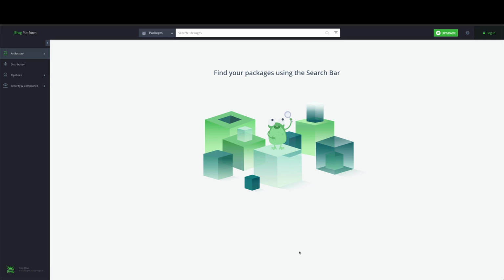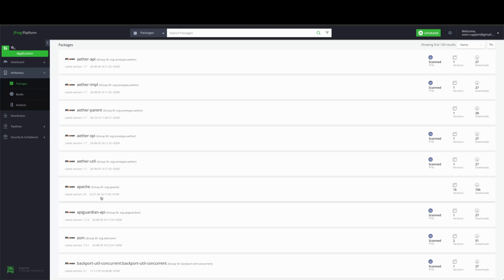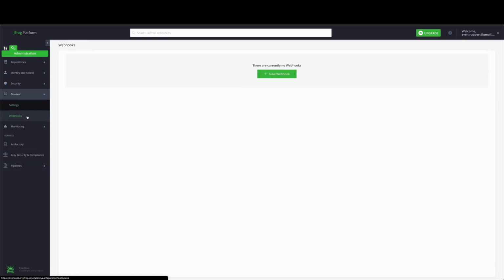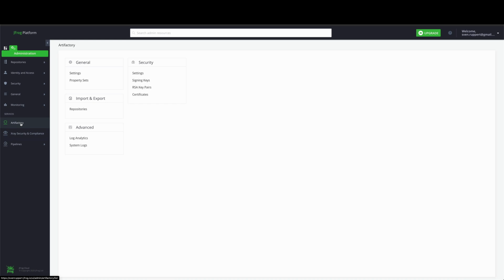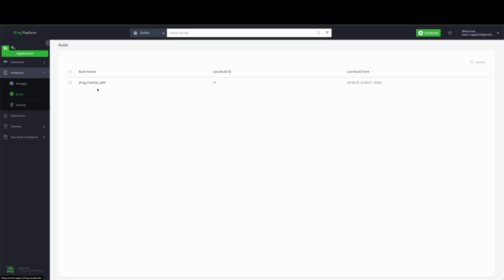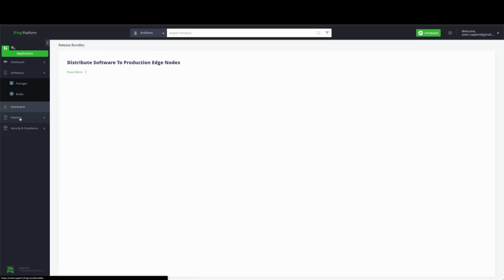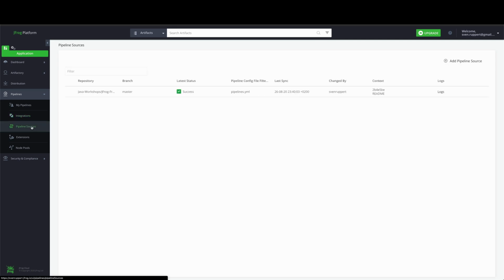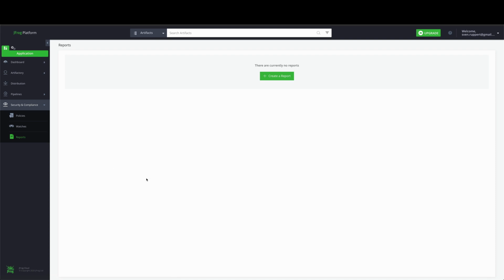JFrog HowTos - Platform Overview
In this @Jfrog HowTo, I will give you a brief overview of the components and functionality that you will find in your @JFrog Platform / FreeTier

With this newsletter, you have access to the slides of my videos, and you are one of the first to be informed about my new videos, articles and blog posts.
You will also always receive the latest information about where and when I will shortly give online lectures, meetups and free webinars so that you can secure a place for yourself.